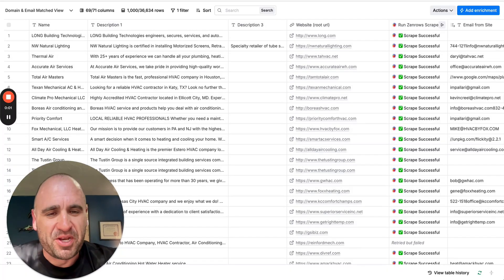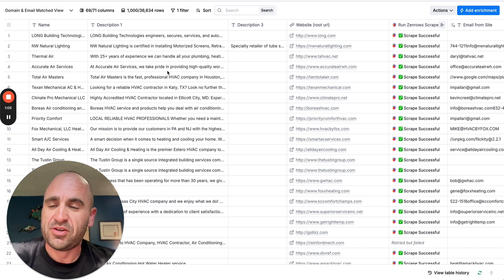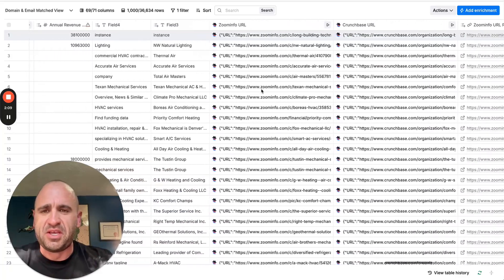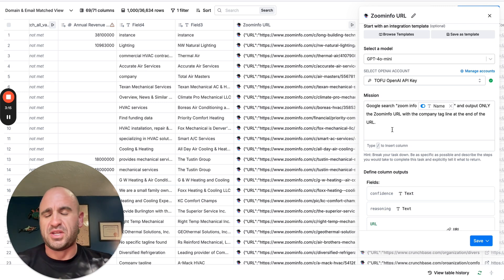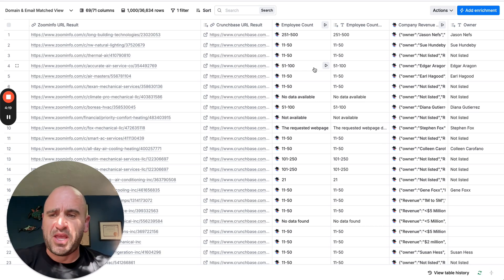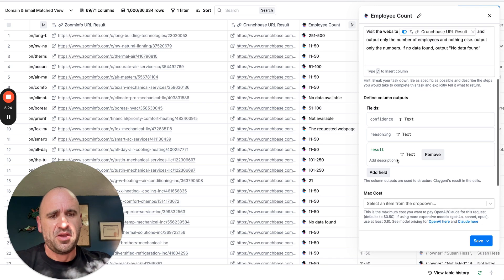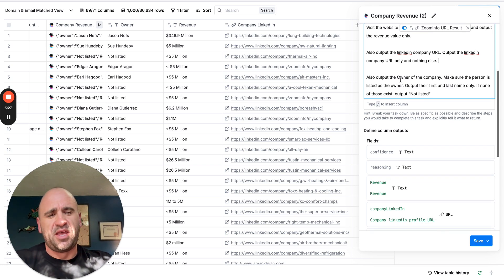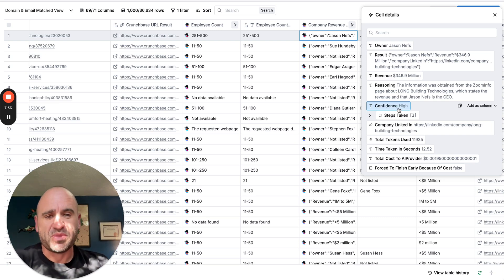Clay Workflow Tutorial: Using AI Agent Claygent to find Company Revenue & Headcount!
Clay's Claygent has continued to get better and better. Earlier they launched their "Neon" proprietary LLM which works wonders especially for difficult tasks (like PDFs for example).

In this video I used GPT-4o-mini along with defining parameters which you can really hone in specific data how you want the Claygent to output based on your task at hand.

Here's how you can leverage the best features of Claygent:

1️⃣ - As always, select the LLM you wish to use (GPT-4o-mini in this case)

2️⃣ - Give a good prompt. I always recommend the big 3, which is to, (1) define the role, (2), define the task and parameters you want the LLM to execute, and (3), define the output exactly how you want.

3️⃣ - Scroll down to the "Define column outputs" and you'll fine key/value areas where you can really structure your data exactly how you want it.

In this case, I used it to populate ZoomInfo and Crunchbase for public data based on a Google Maps list of small businesses.

I encourage you to give it a try in your own Clay tables! 🕺🏼🕺🏼